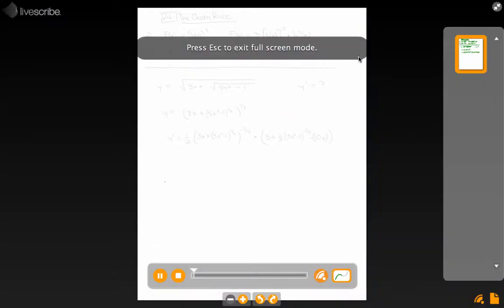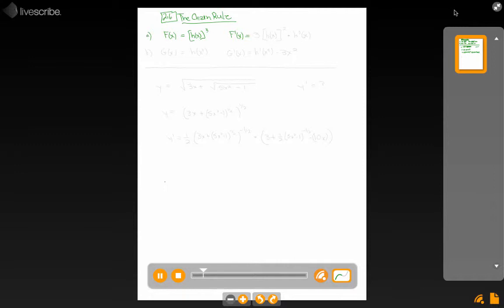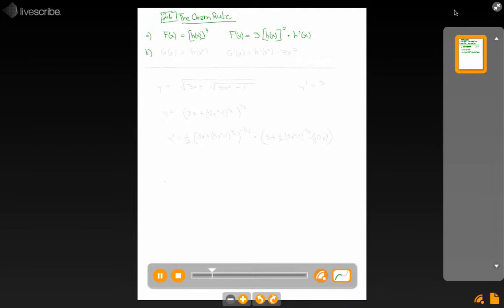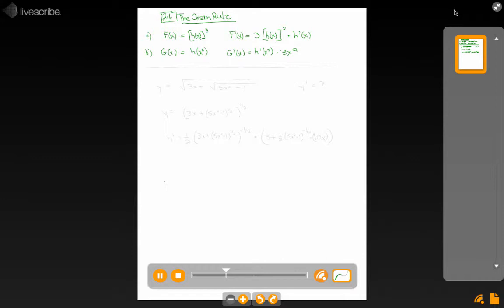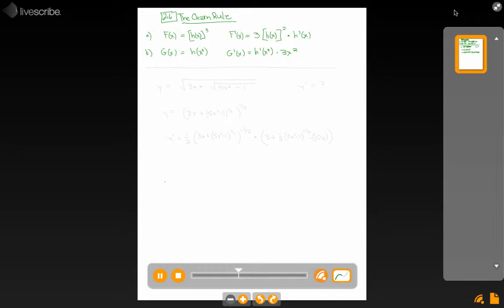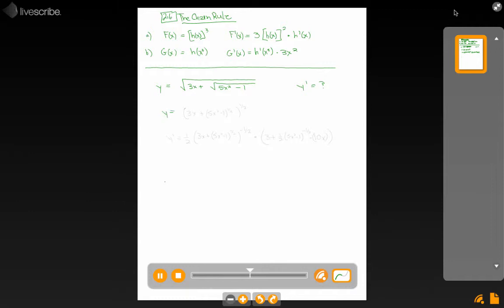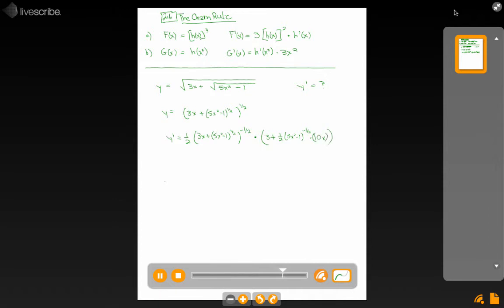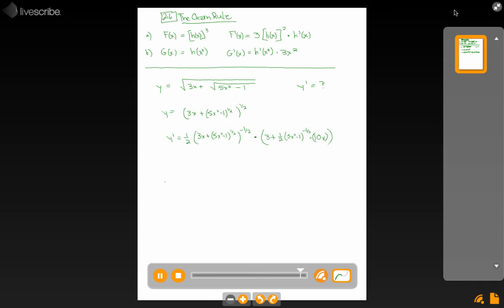Chapter 2 Lesson 6 Example 4 Math 31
Chain rule - "Peeling an Onion"